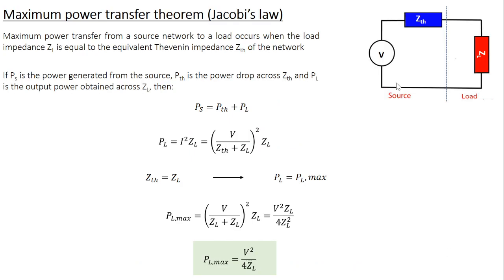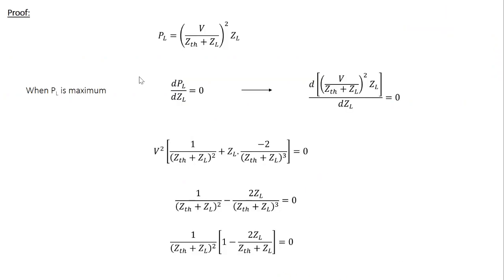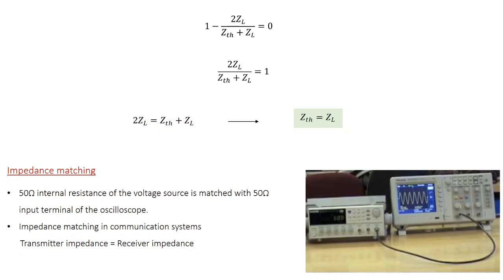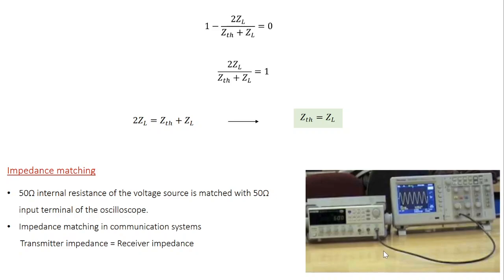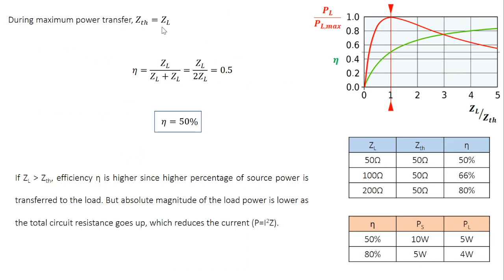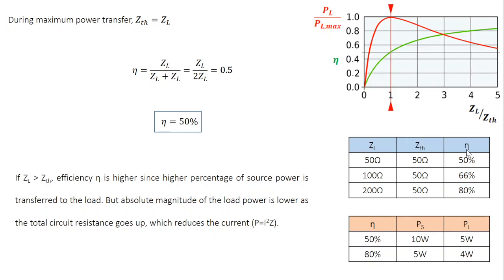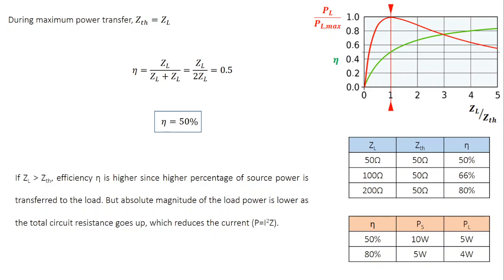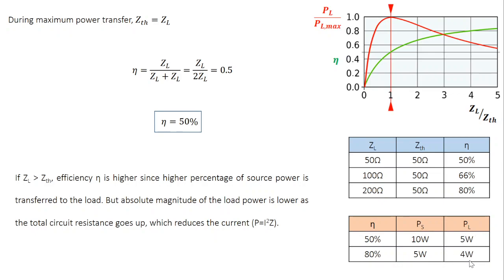Electrodynamics II Lecture #32 Module 5.5